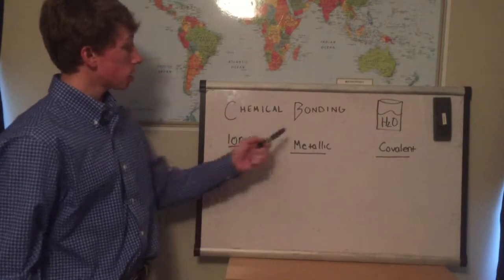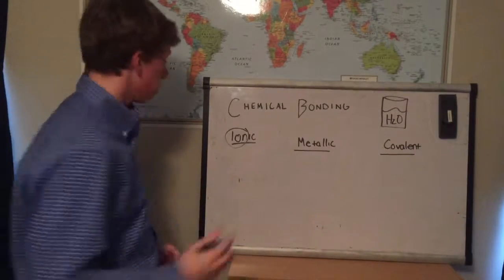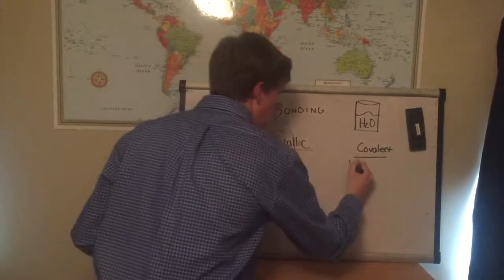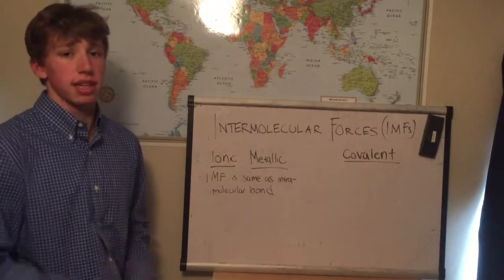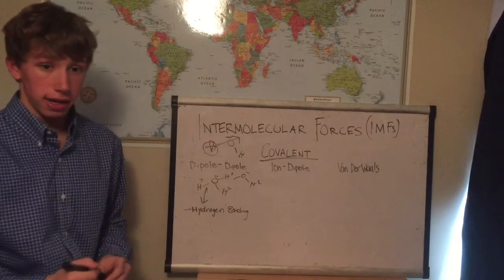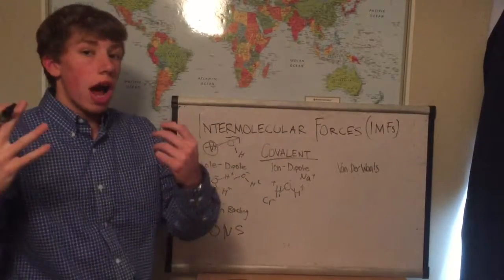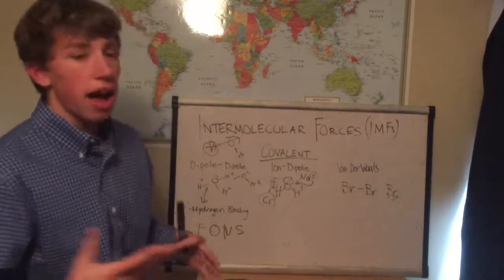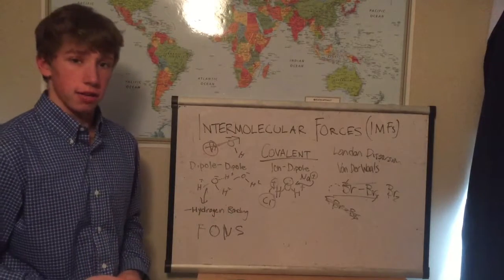Chemical Bonding Crash Course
Perspectives on leadership: Final Exam